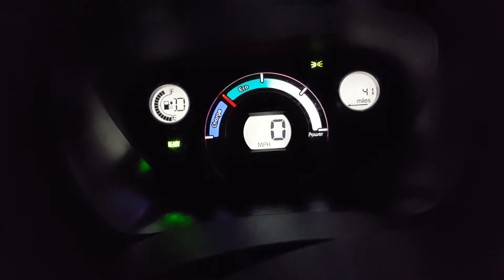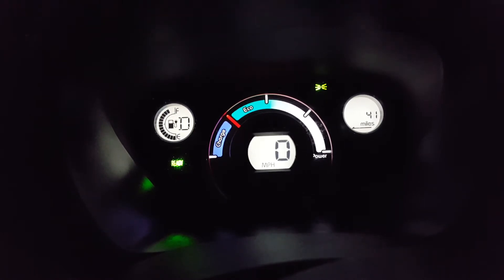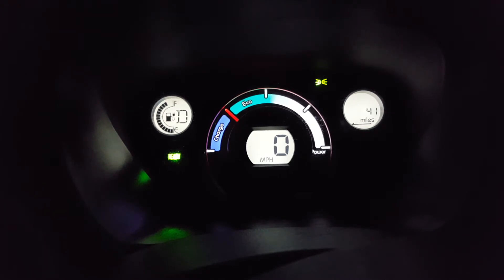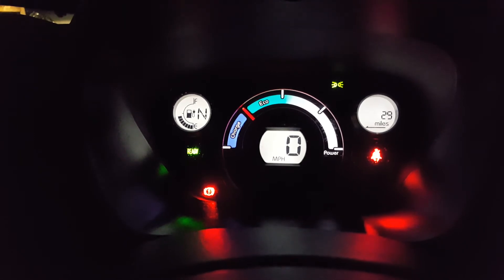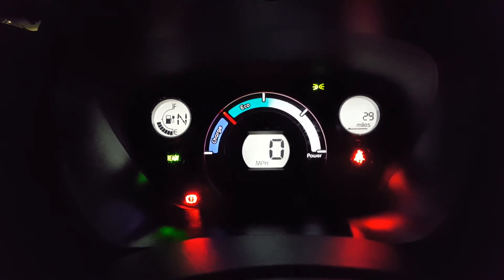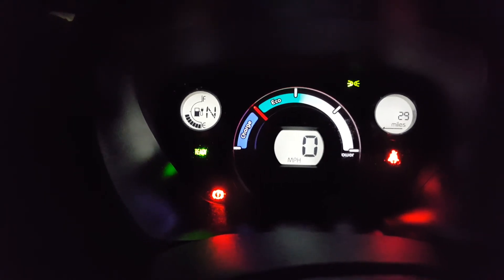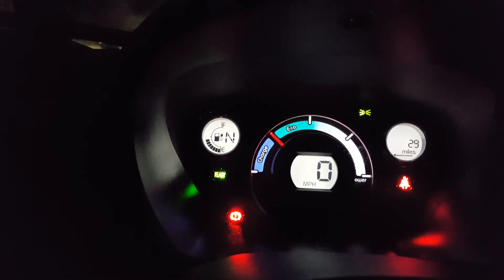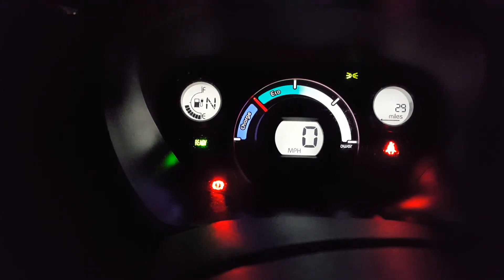EV Help: Beginner guide to EV range meters and how they falsely cause range anxiety!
A short example to show how inaccurate a range meter can be in an electric car and why they falsely give you range anxiety.